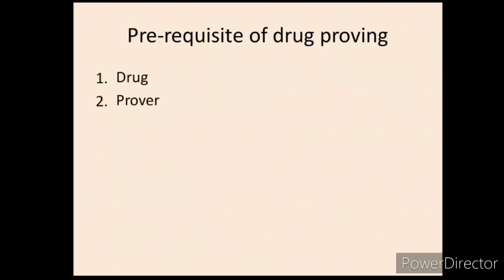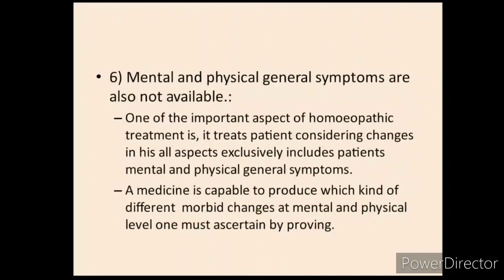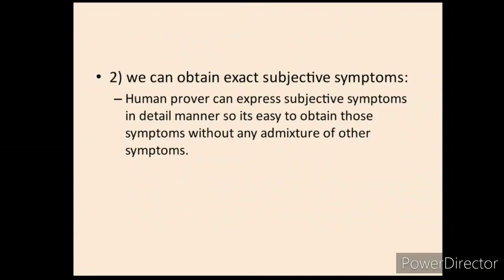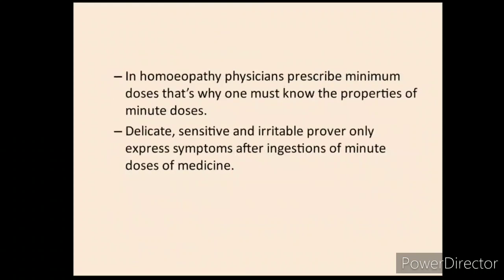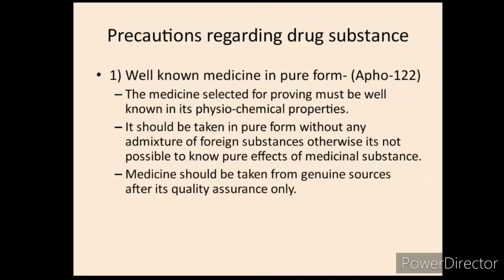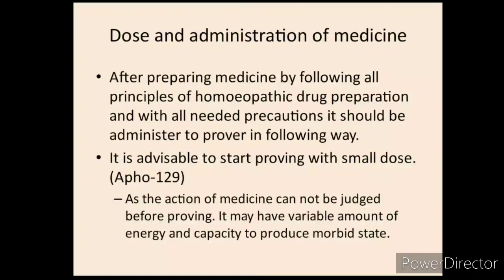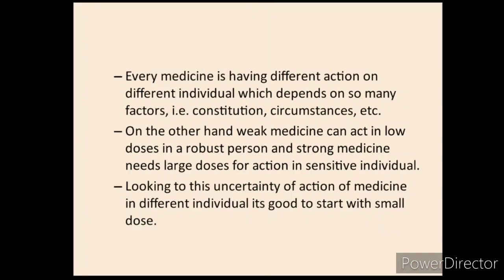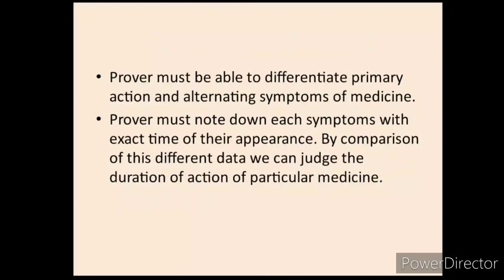Drug Proving- Guidelines given by Master Hahnemann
Drug Proving is experiment to know medicinal action. Master Hahnemann was first one to introduce this kind of method. Here some guidelines are discussed given by him in 5th edition of Organon of medicine.